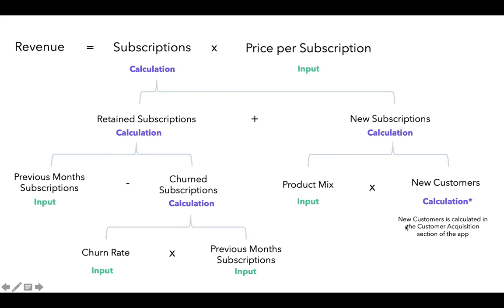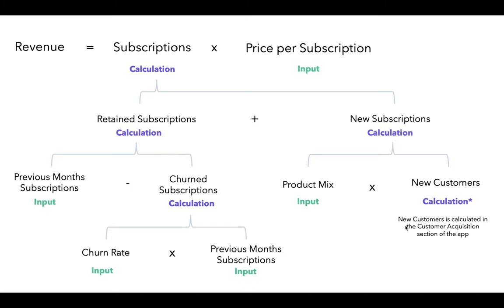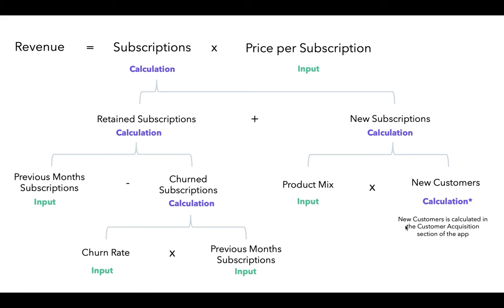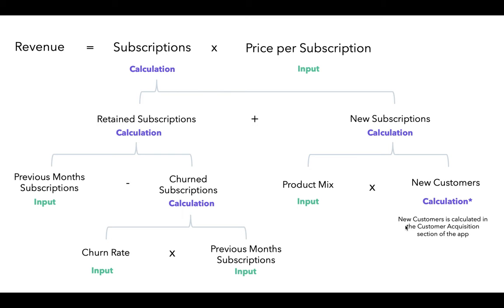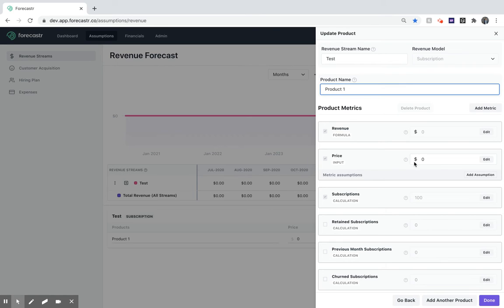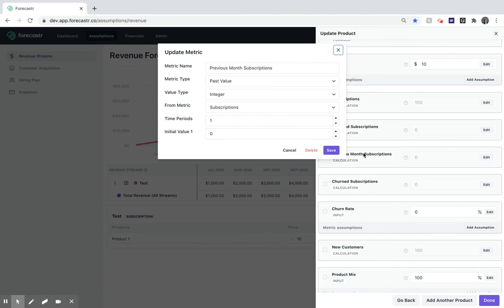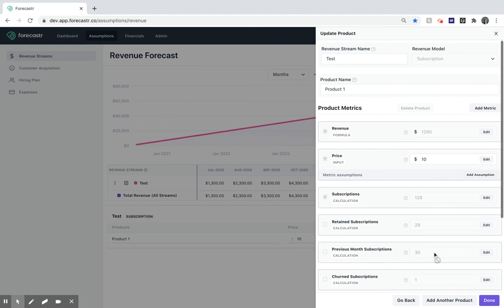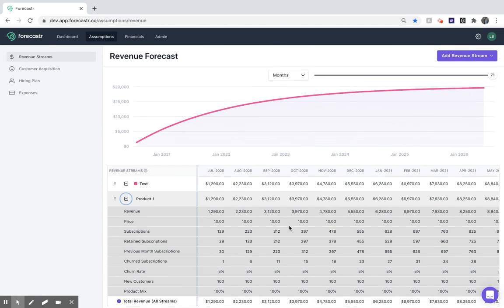Forecastr Revenue Model Build: Advanced Subscriptions